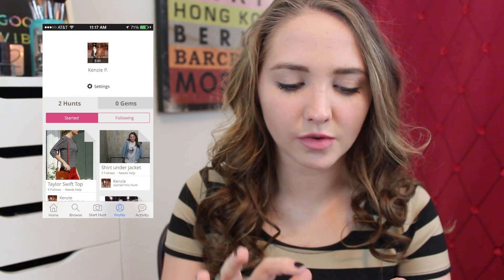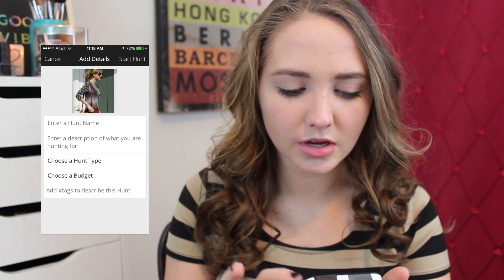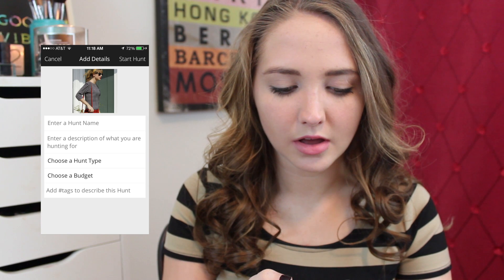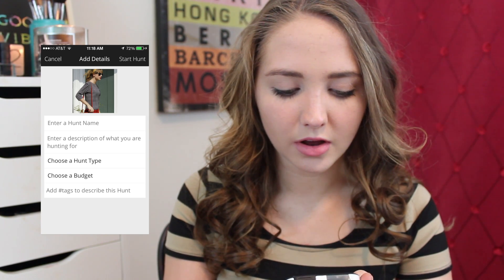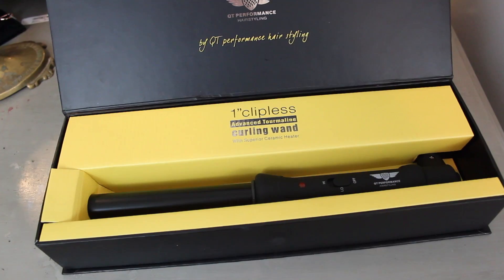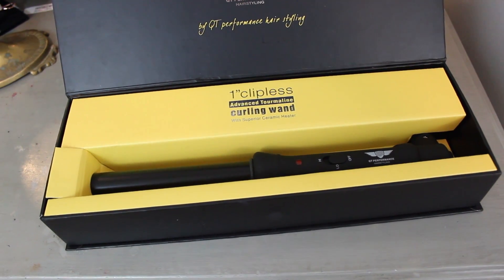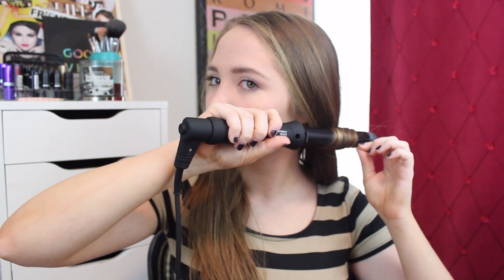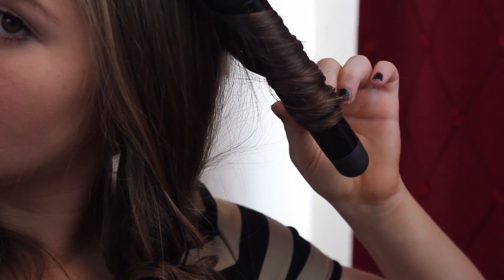Taylor Swift Inspired Curls + Win a Nordstrom Gift Card | Kenzie Elizabeth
*NOT TAYLOR SWIFT SIGNATURE CURLS*

find the shirt on the hunt for me under the hashtag
PRIZE IS A $50 NORDSTROM GIFT CARD

currently closed sorry :(